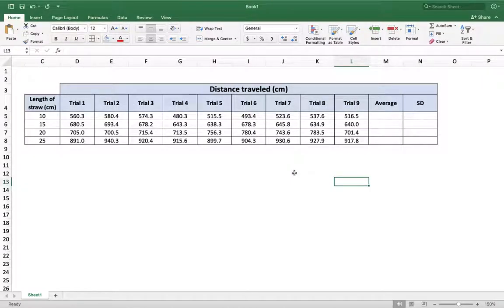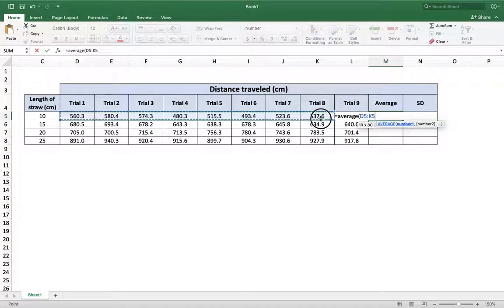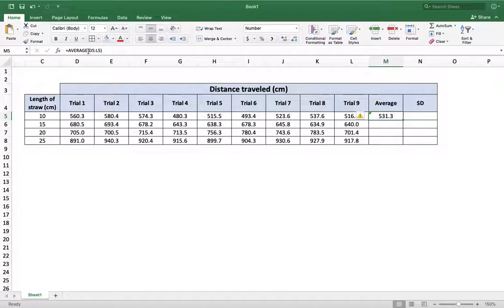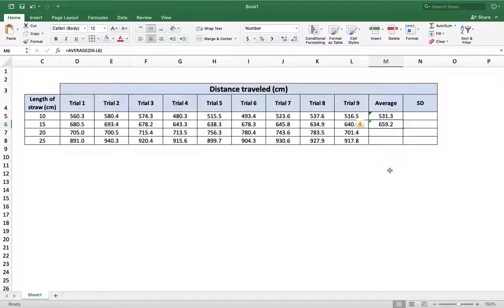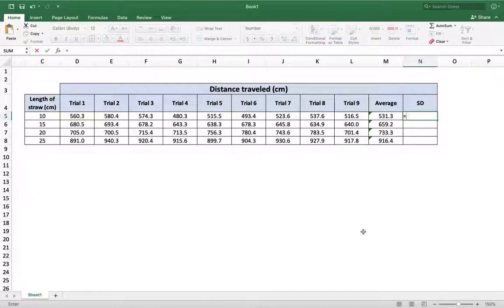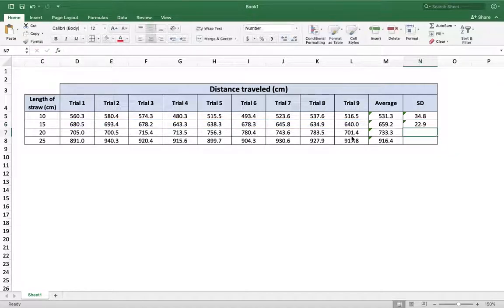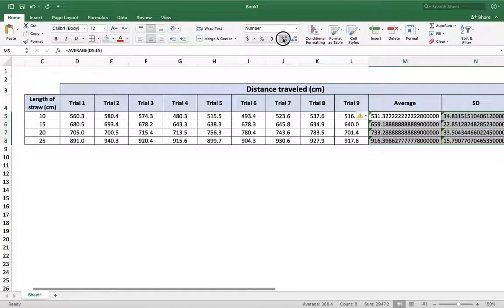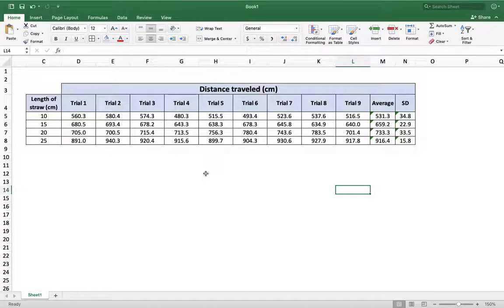How To Excel 2018 Averages and SDs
Explanation of formulae in Excel 2018, specifically average and standard deviation.